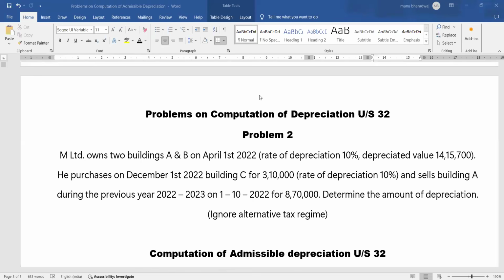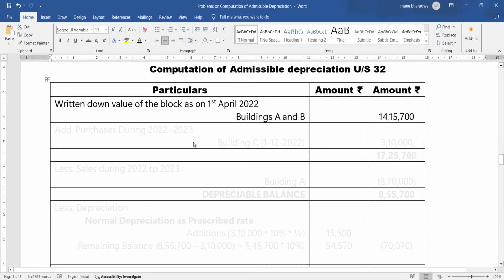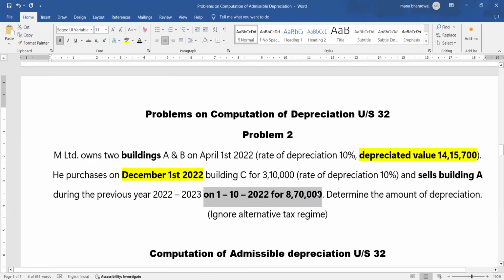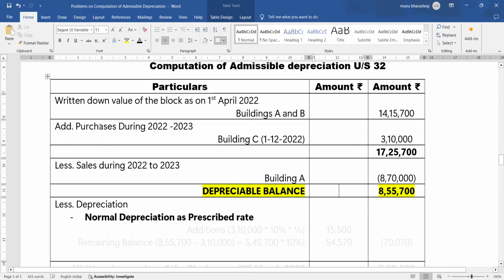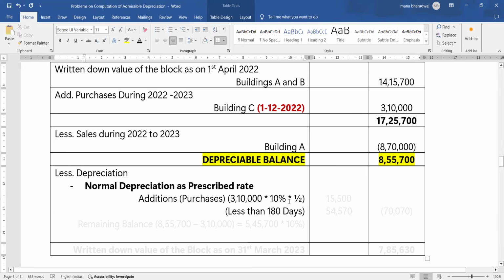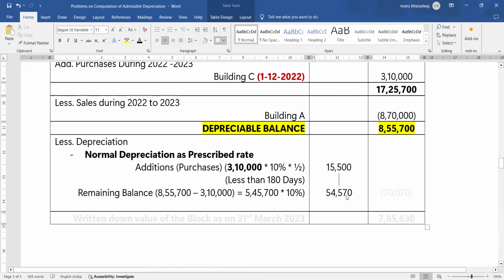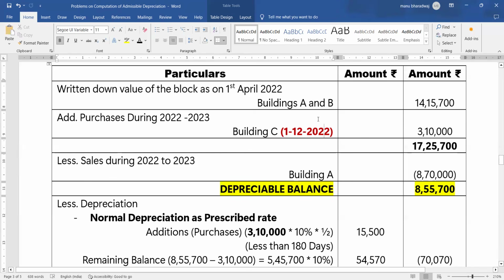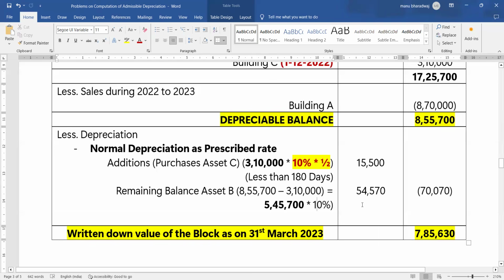Problems on Depreciation under section 32 | Part 3 | Income Tax 2